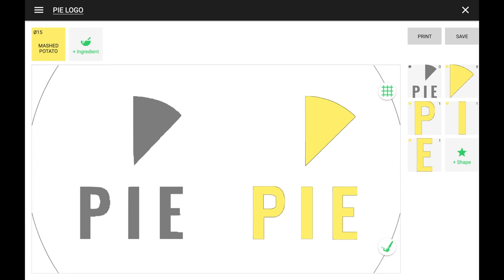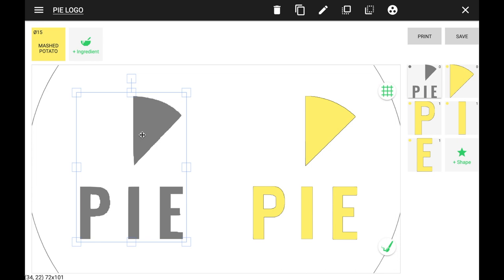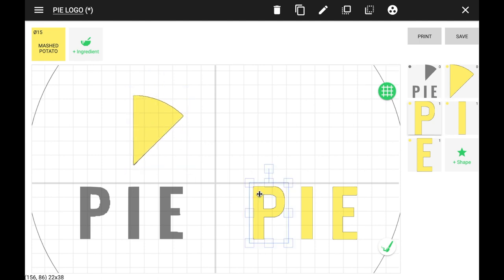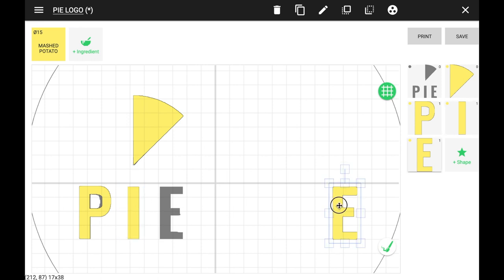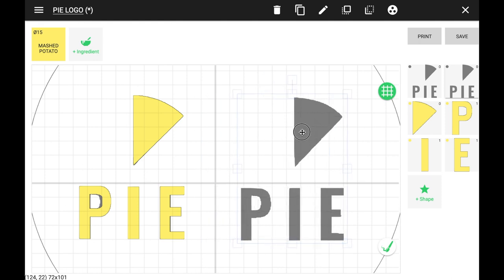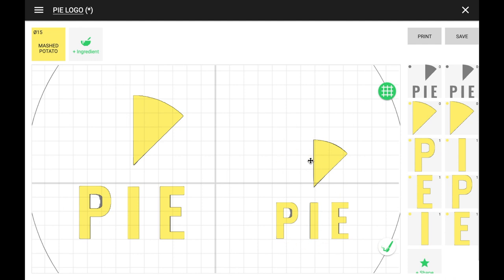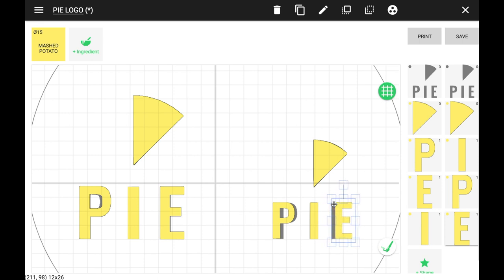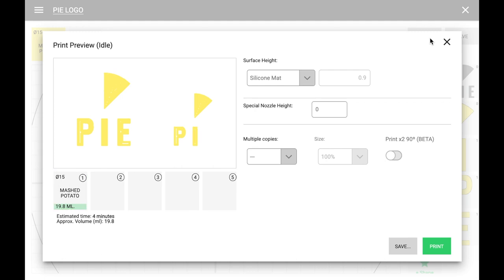Foodini Creator - Working with Templates to Align Shapes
Sometimes you can take an entire image with multiple elements and print it. Other times, breaking the image into individual pieces gives you more control over print results.

Here we'll show you how to work with images that are broken up into individual shapes. And we'll use templates to help line up the shapes in Foodini Creator.